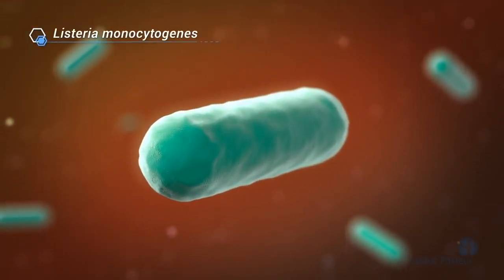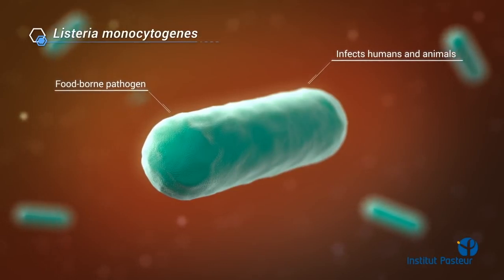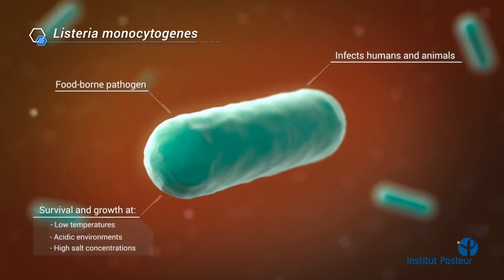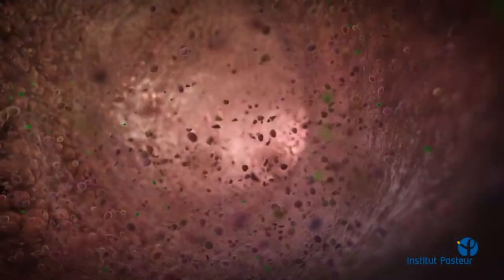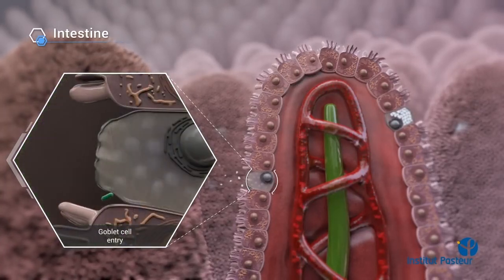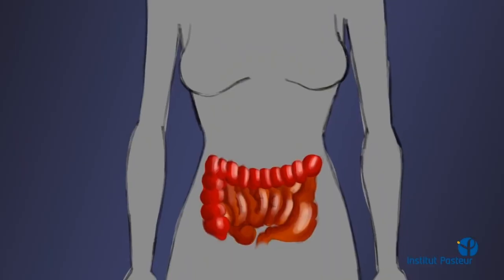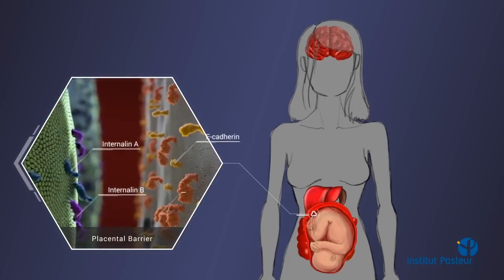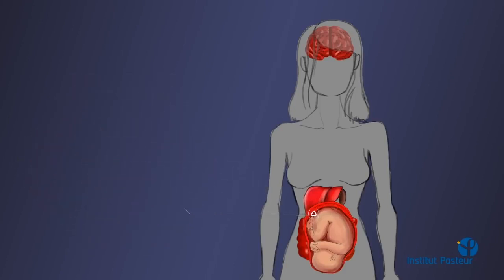Listeria monocytogenes, a unique model in infection biology